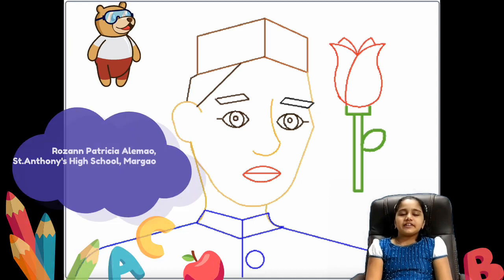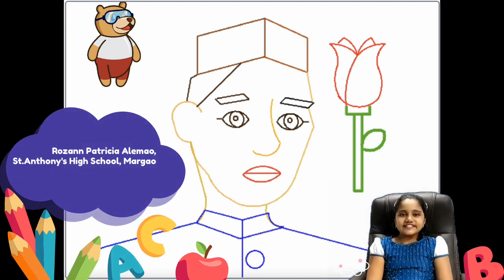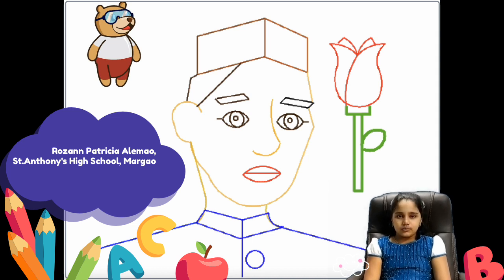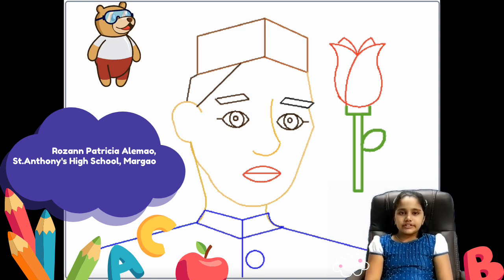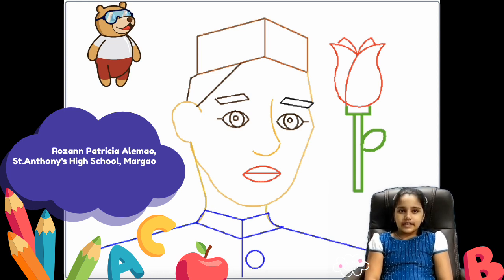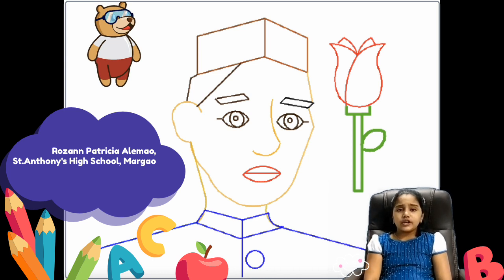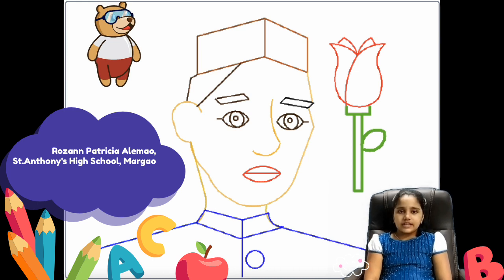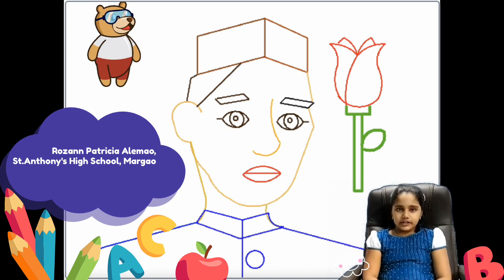Happy Children's Day !!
Creative expressions of students to celebrate Children's Day  from Goa undergoing the new ICT syllabus under the Coding and Robotics Education in Schools Scheme initiative of Govt of Goa